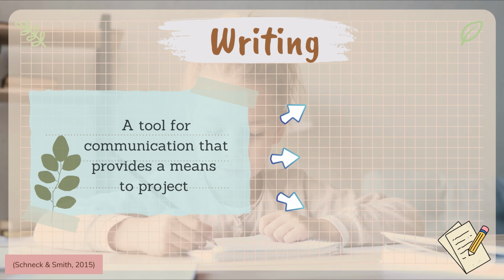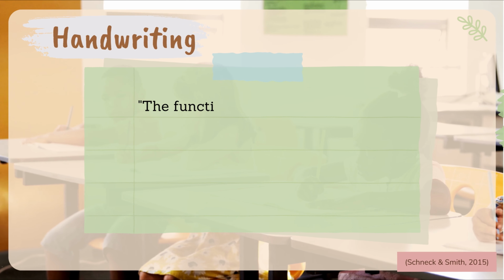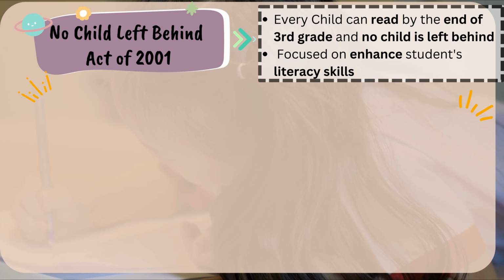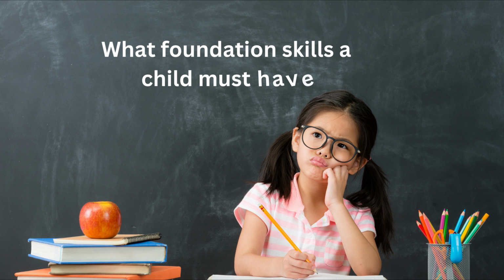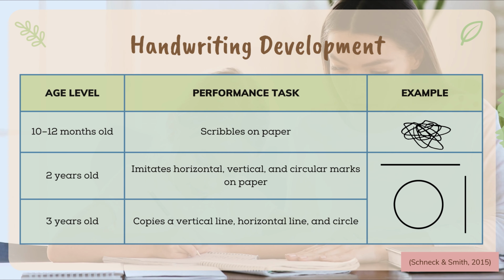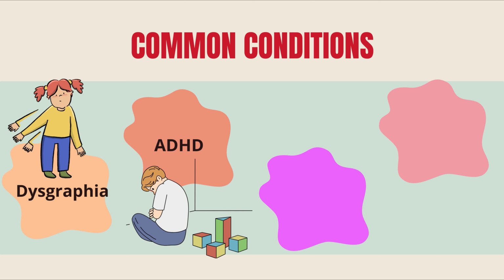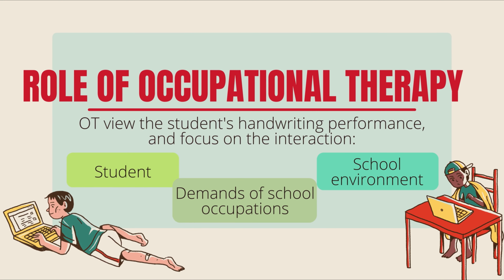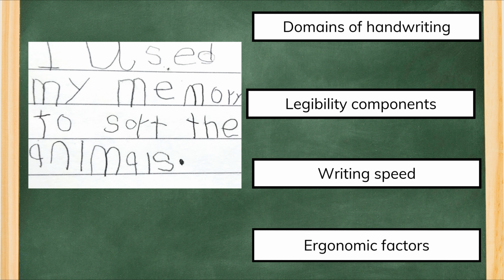TOPIC 1: INTRODUCTION TO HANDWRITING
At the end of this video, you will be able to obtain a better understanding on the introduction to handwriting among the special needs